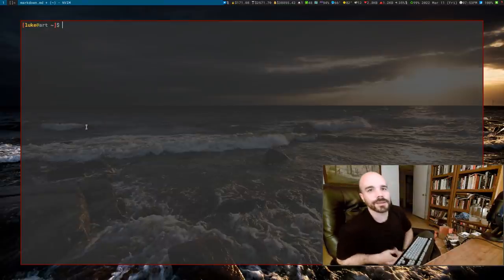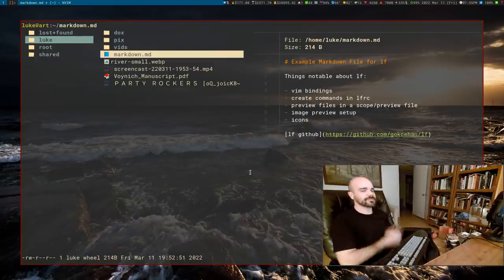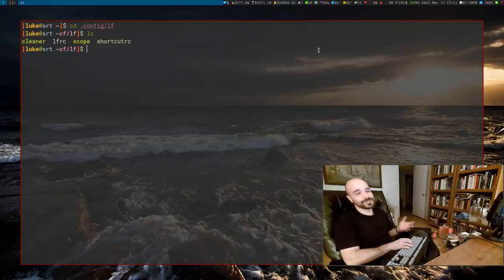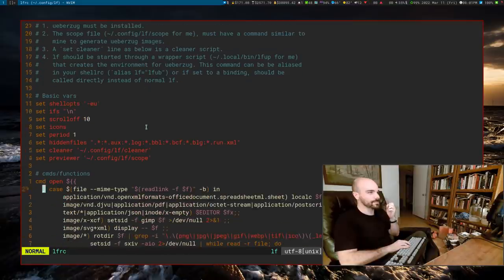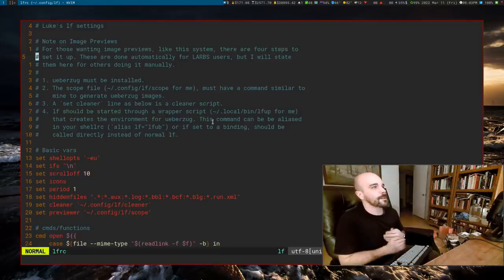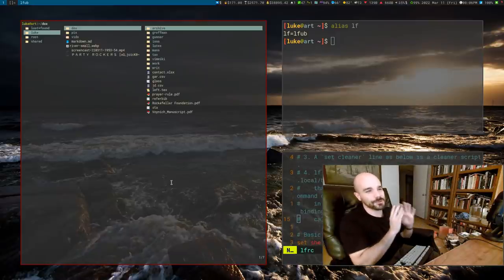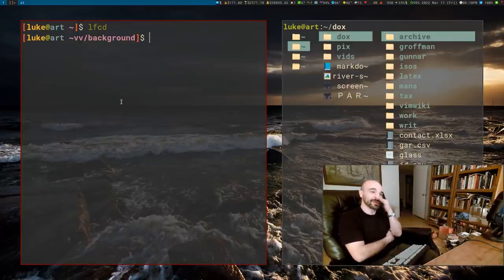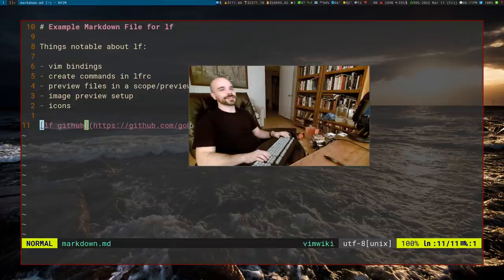LF: File browsing, Image Previews written in Golang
The last of the terminal-interface programs I haven't done a video on: LF the file browser. I have a lot of shortcuts in mine, but also image previews with ueberzug and special icons, and tips as well.

All of my lf configuration files (and those for everything else) are on my dotfiles git repository:

It should probably be in your Linux distro's package repository.

BTC: bc1qw5w6pxsk3aj324tmqrhhpmpfprxcfxe6qhetuv
XMR: 48jewbtxe4jU3MnzJFjTs3gVFWh2nRrAMWdUuUd7Ubo375LL4SjLTnMRKBrXburvEh38QSNLrJy3EateykVCypnm6gcT9bh